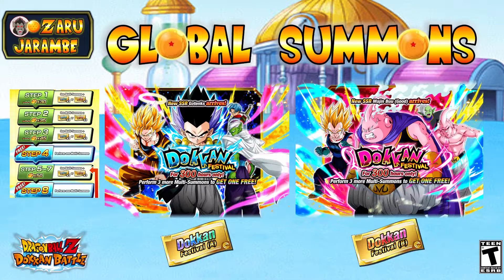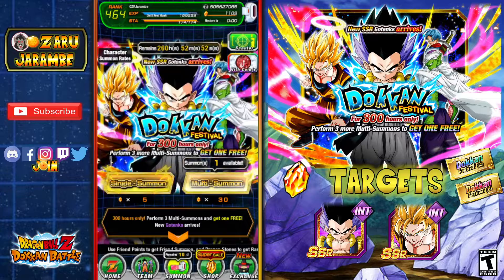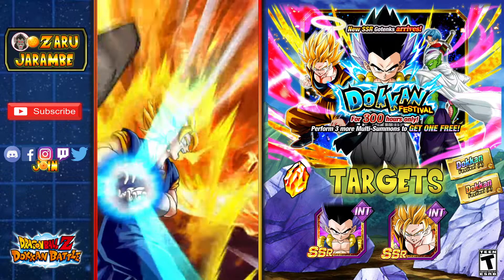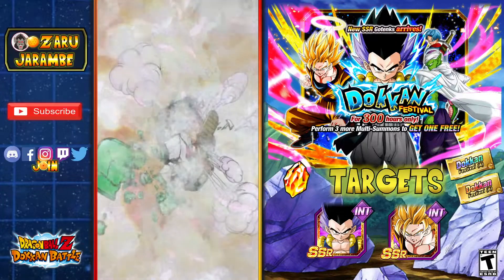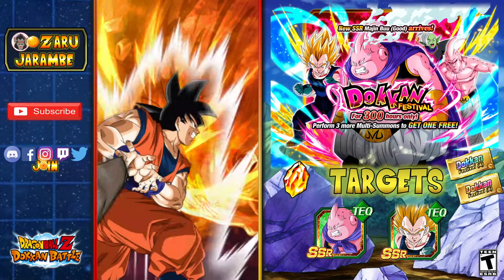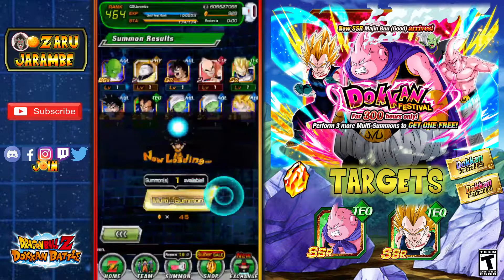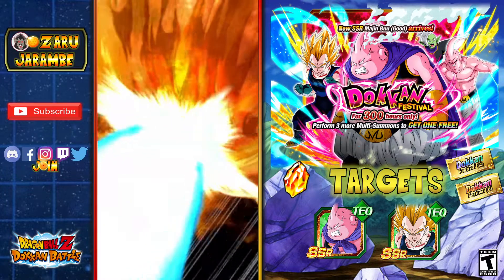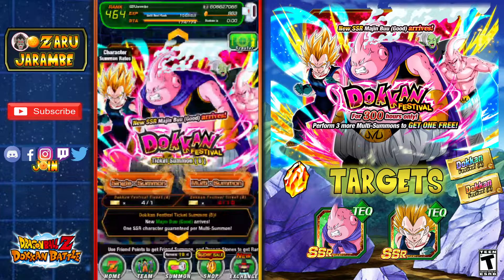THANK YOU CELEBRATION 2020 SUMMONS! GLOBAL MAIN ACCOUNT SUMMONS FOR THE NEW GOTENKS & MAJIN BUU!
The Thank You Celebration on the global side of Dokkan Battle has brough two brand new units and some great value for the Dual Dokkan festival! In this video, I go in one full rotation on the INT Transforming Gotenks and the TEQ Transforming Majin Buu banners as well as a ticket summon each! Best of luck to everyone spending some stones on the banner!